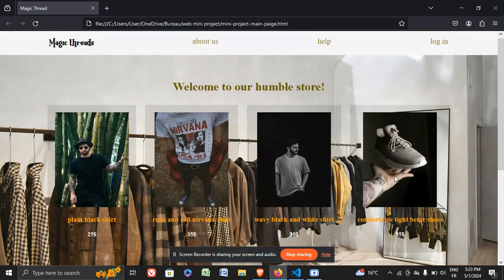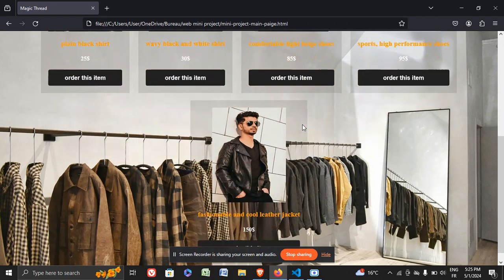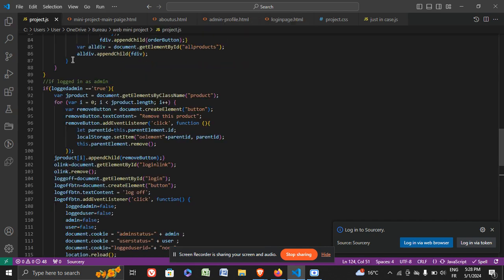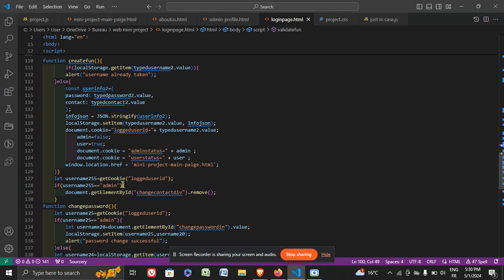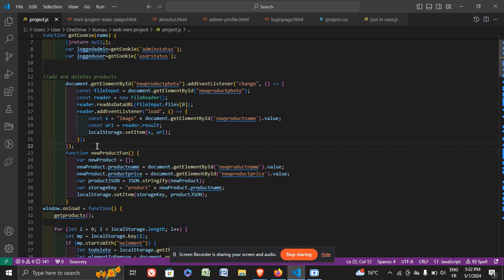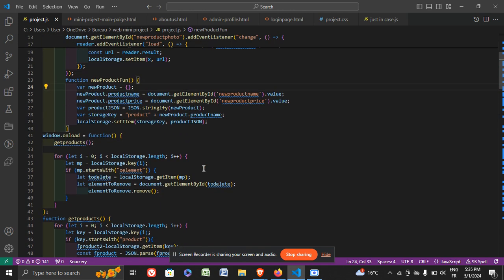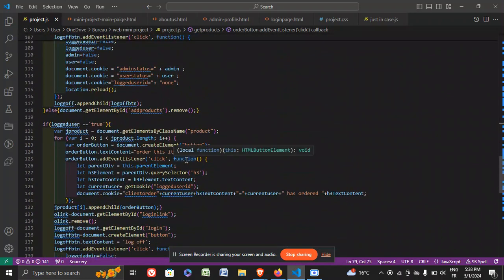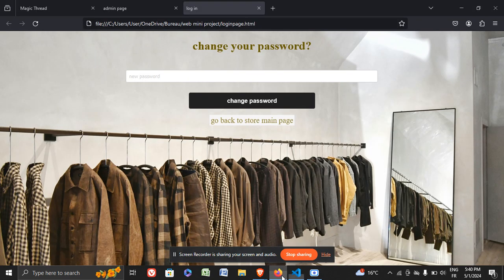video presentation of my web project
side note, i fixed the v in contact mistake and I added alerts when a product is ordered, there are more functionalities like alerts if the user does not exist, also it's dynamic, so it works really well in phones